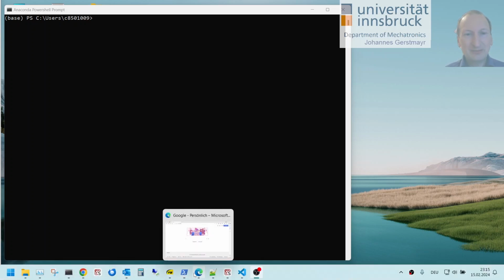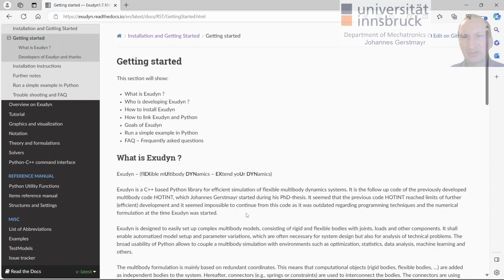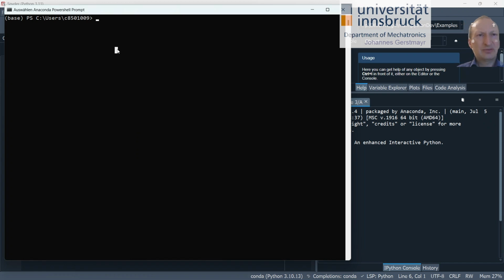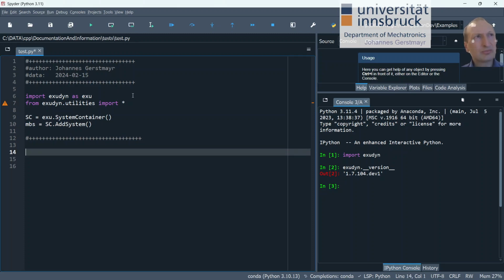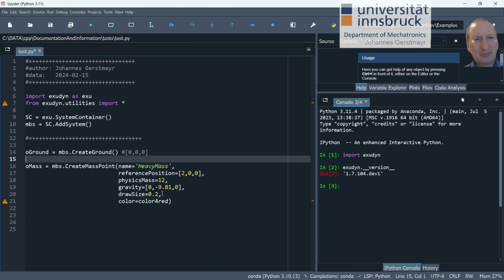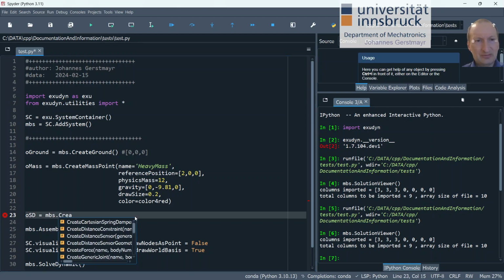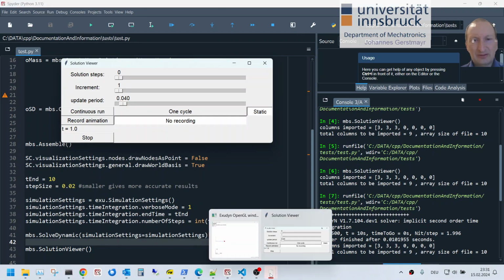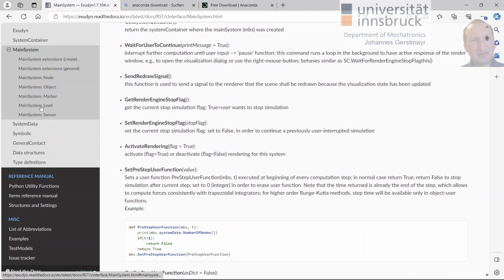Exudyn basic tutorial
This is the getting started for Exudyn (2024)